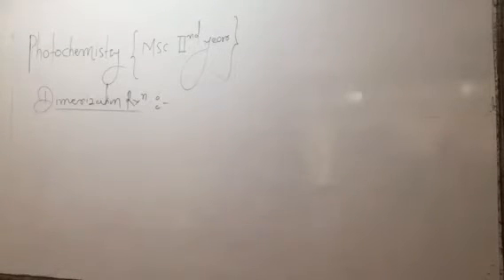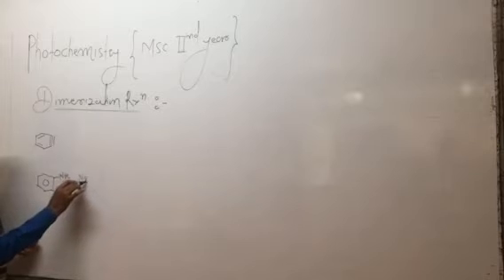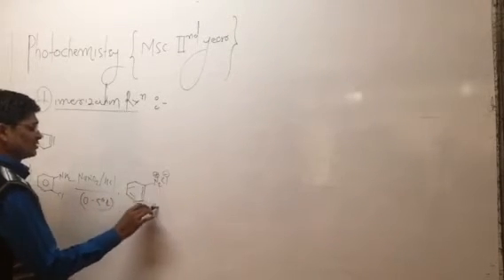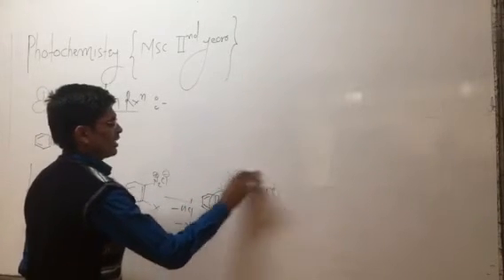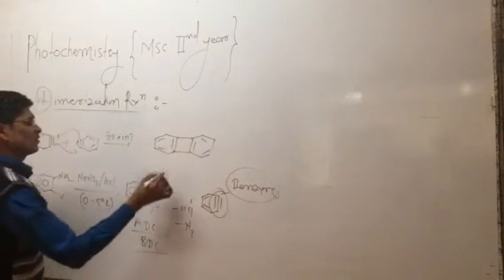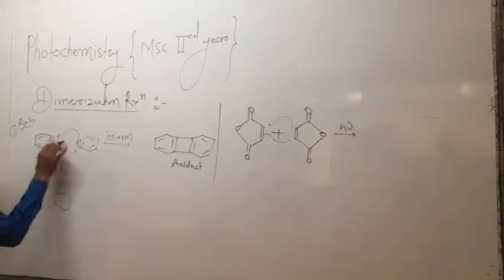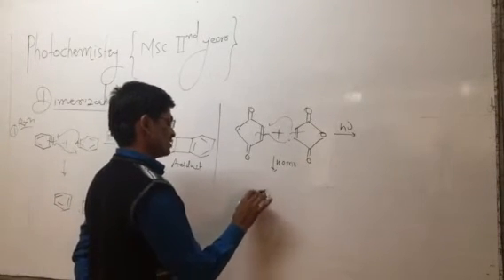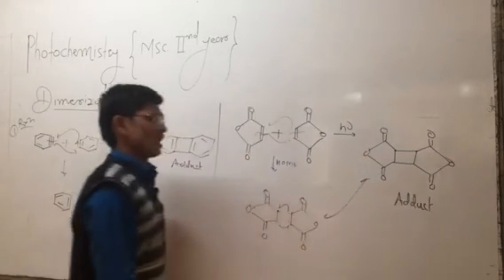Photochemistry (Lect. 5)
Dimerisation Reactions:
MSc Chemistry 2nd Year.